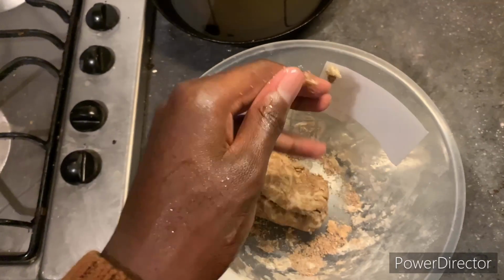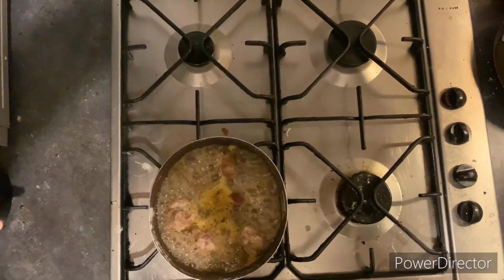LARPing cheaply! How to get food at a LARP